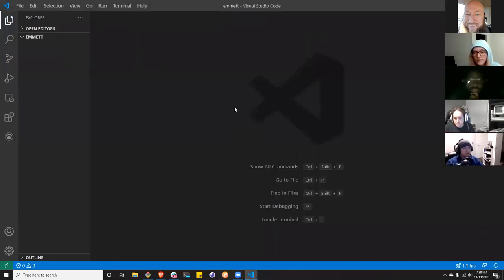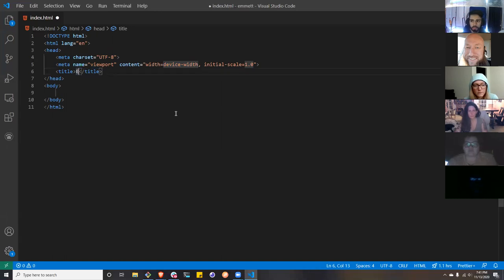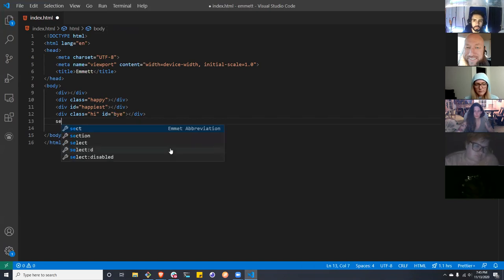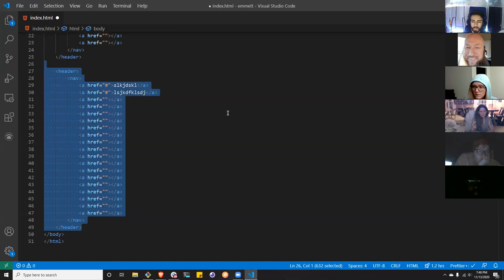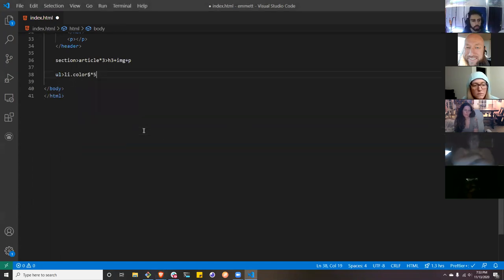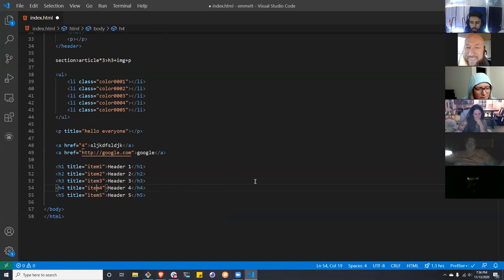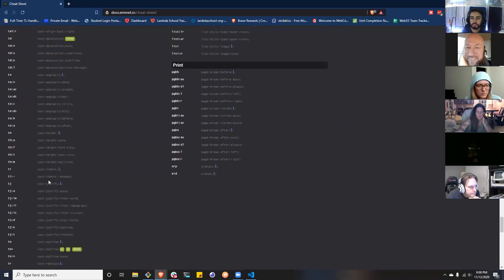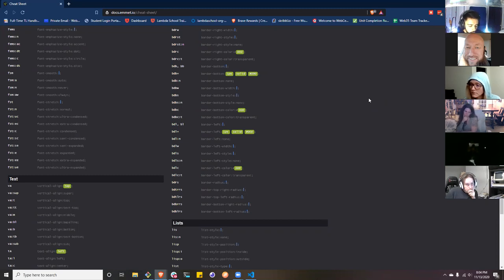Faster HTML, CSS development with Emmet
Write faster HTML and CSS using Emmet, here is the Emmet cheatsheet.